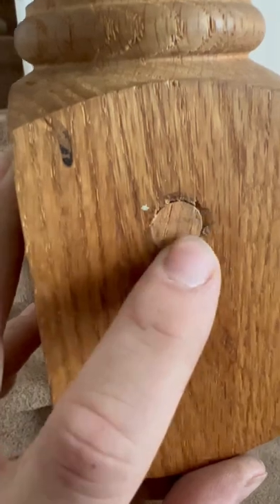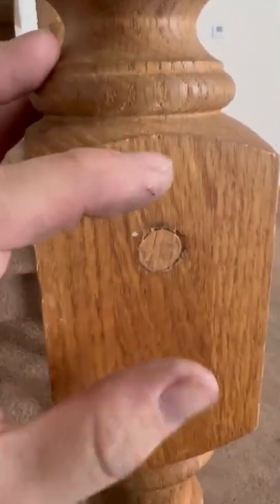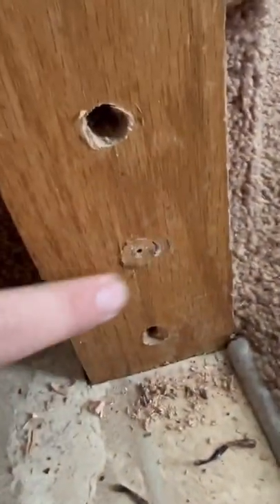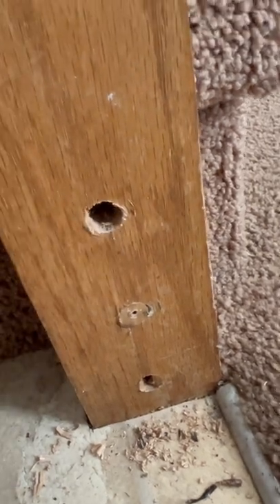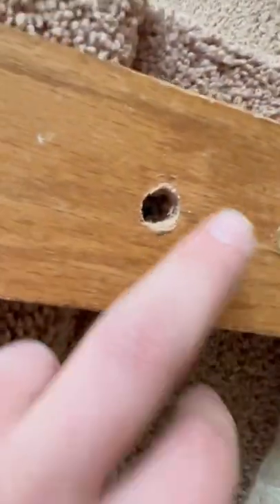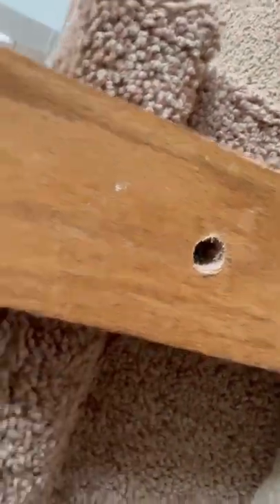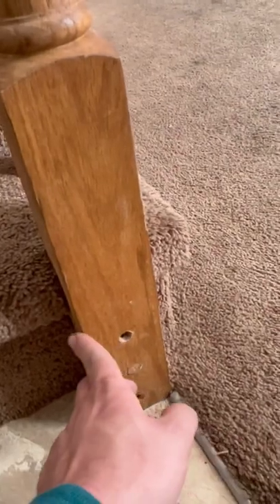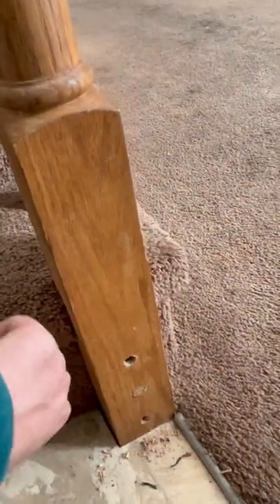How to fix loose handrail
How to repair dripping bathtub faucet